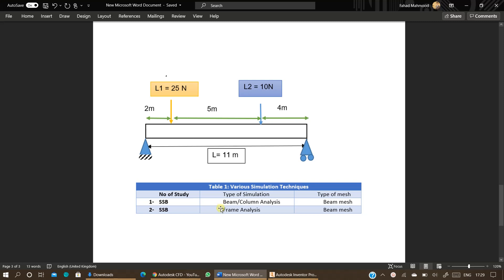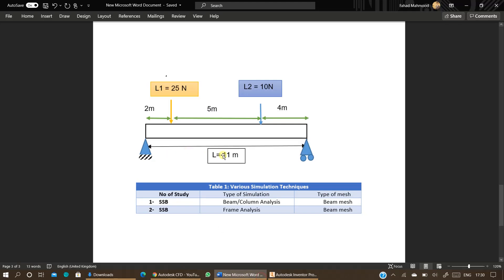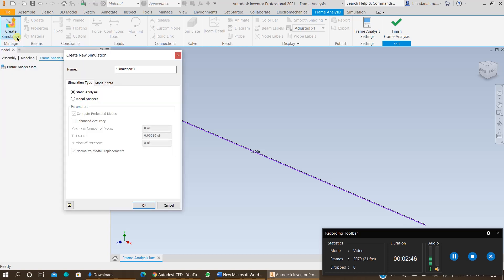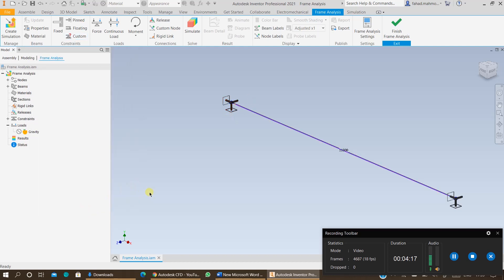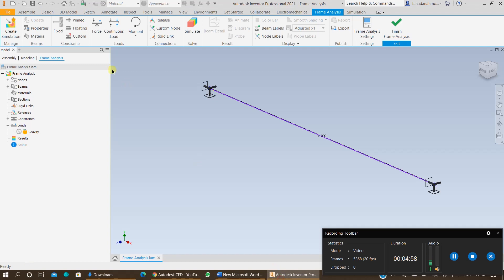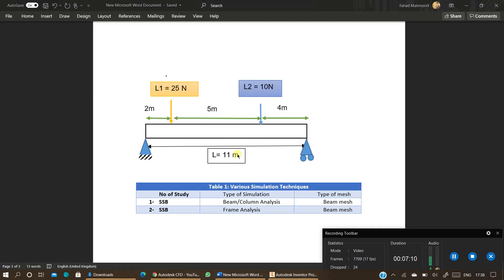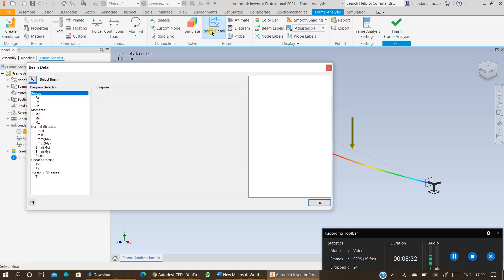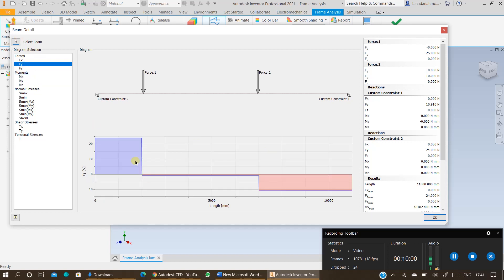Frame Analysis on Inventor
Inventor Frame Analysis for Simply Supported Beam